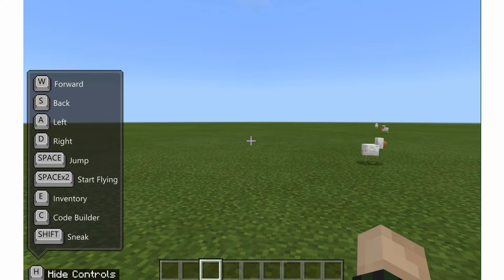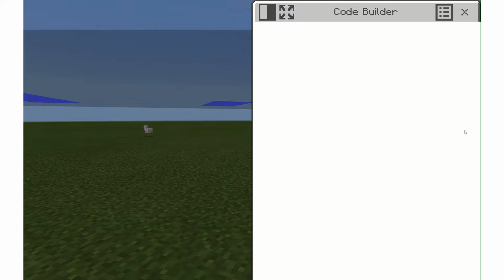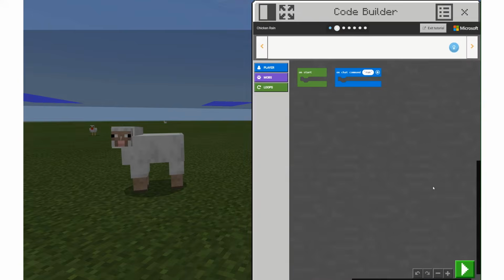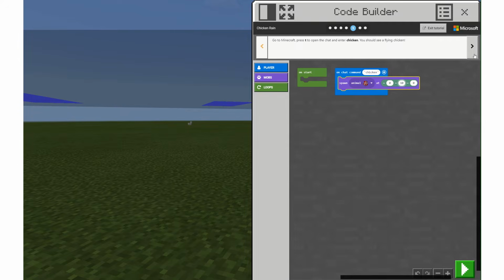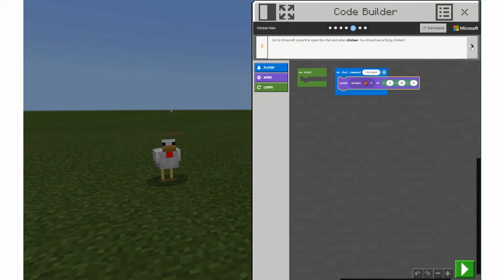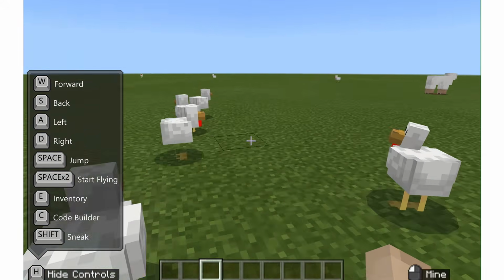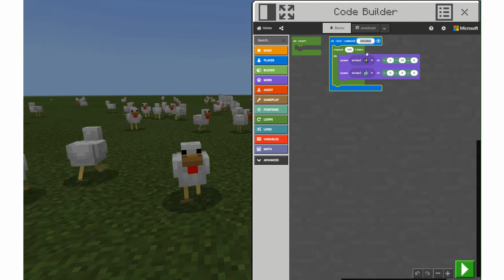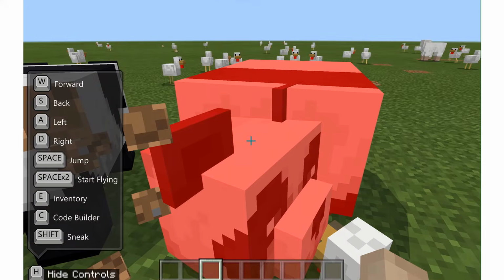Introduction to Code Builder and Chicken Rain in Minecraft: Education Edition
Code Builder is the in-game coding application in Minecraft Education. Learners can learn to code in Blocks, Python, or Javascript. Learn how to get started with Code Builder and complete the Chicken Rain tutorial.